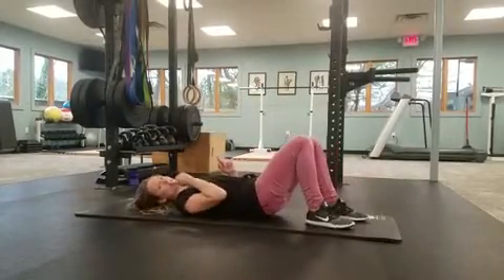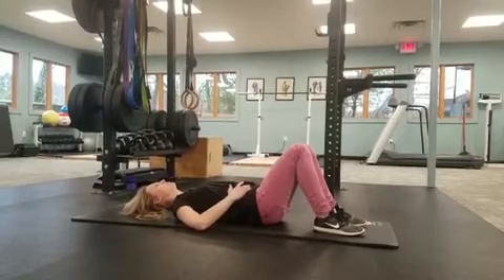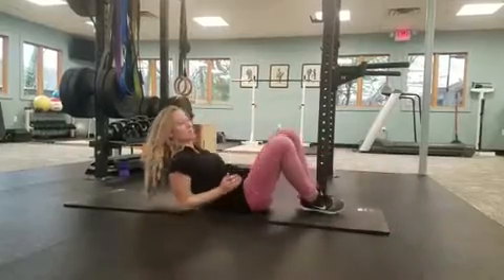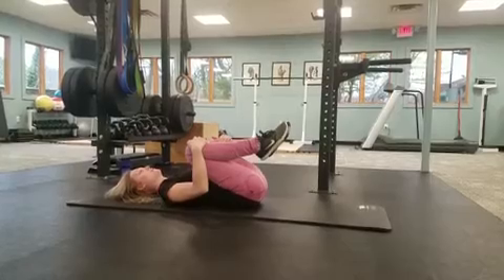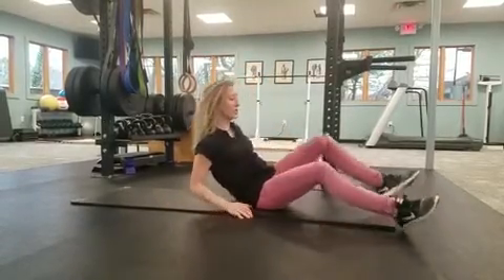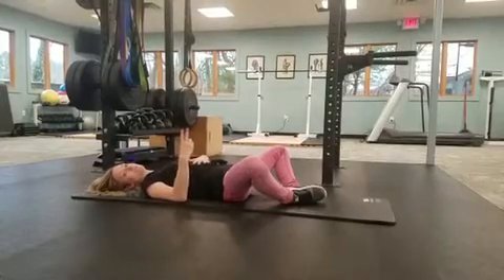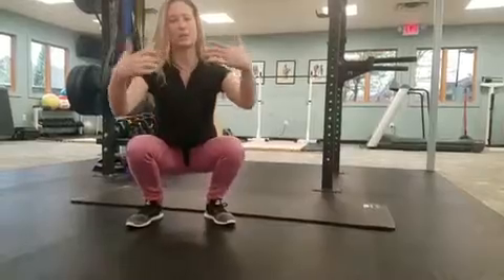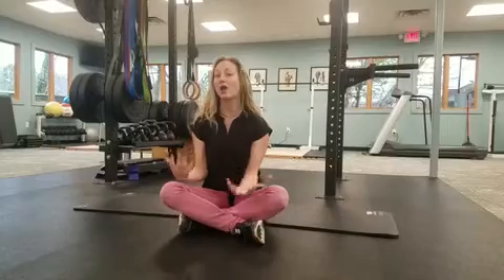Some gentle and effective stretches to do if you are experiencing pelvic pain or tightness!